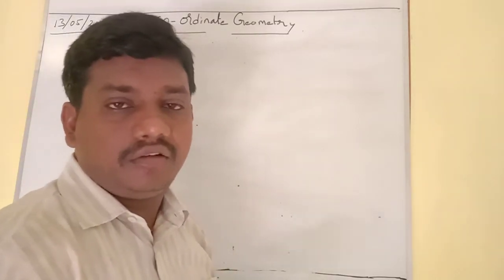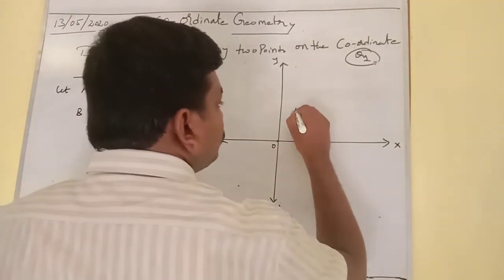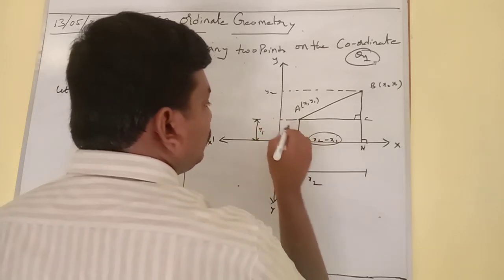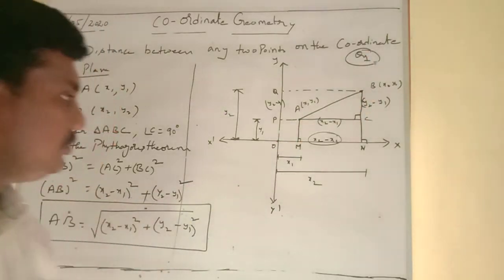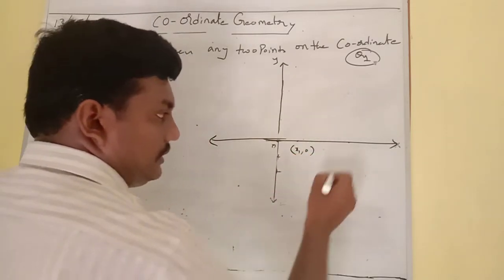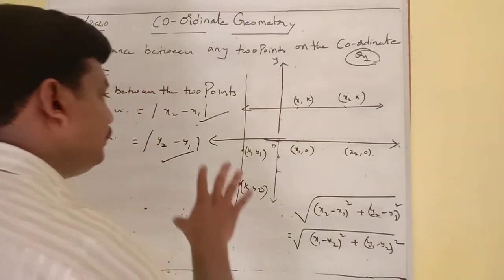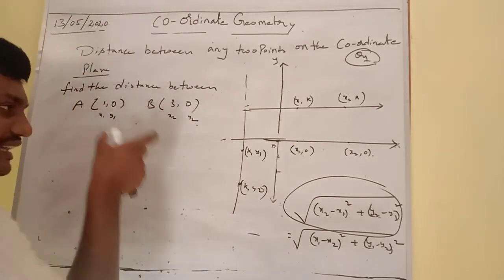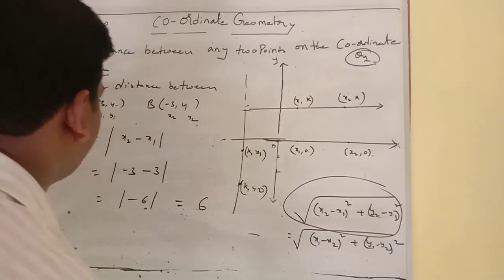Distance between two points on the Cartesian plane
Distance formula in co-ordinate system